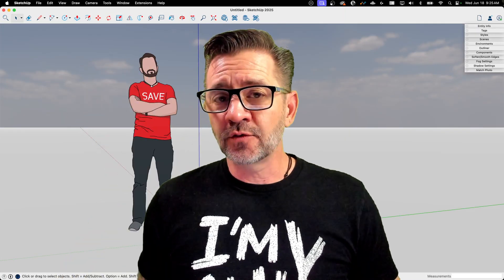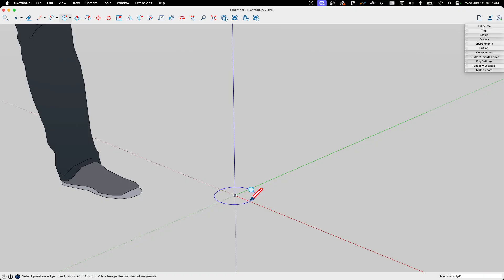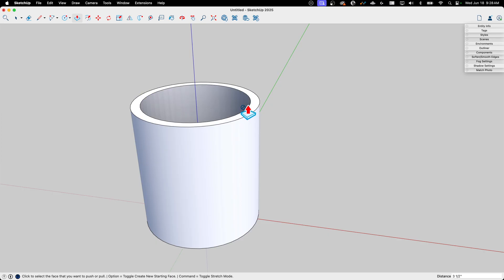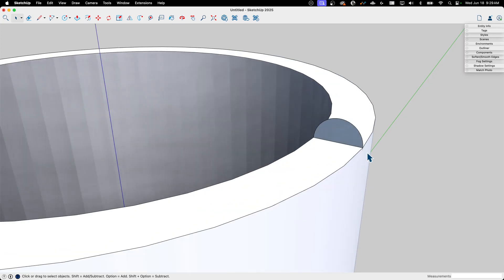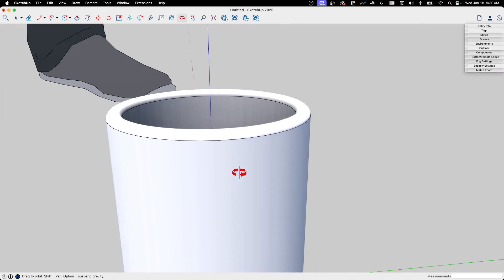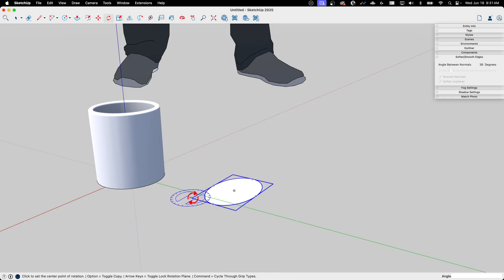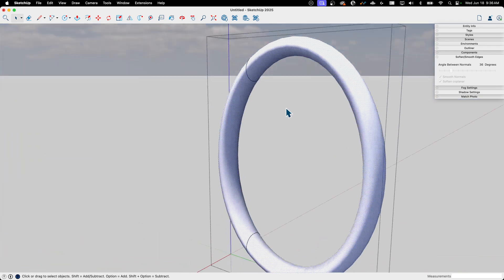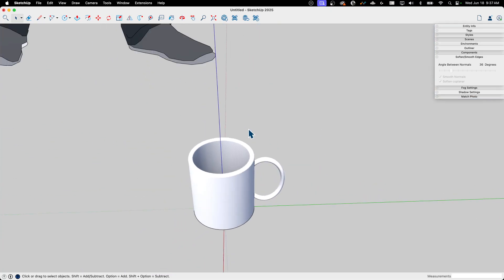Modeling a Coffee Cup in SketchUp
Aaron needed something to model, so he reached for whatever was closest... in this case, it was morning and morning means coffee!! Follow along as Aaron models step by step to create a 3D model of a simple coffee cup.